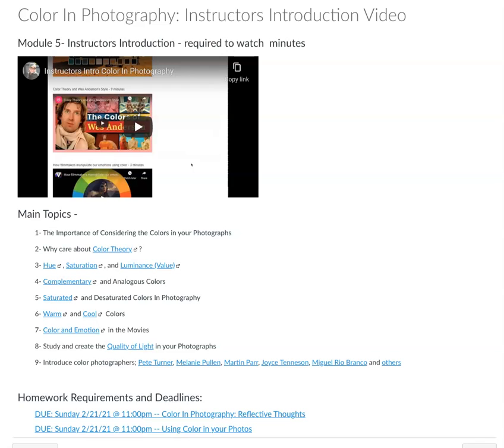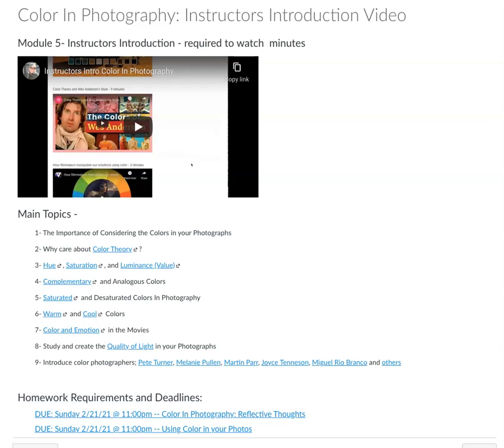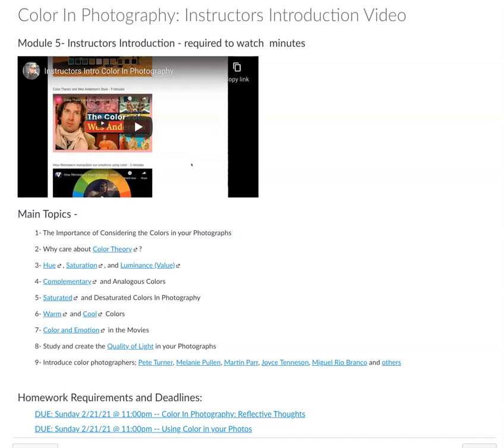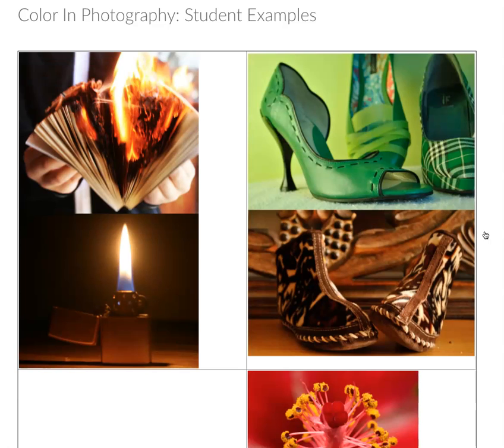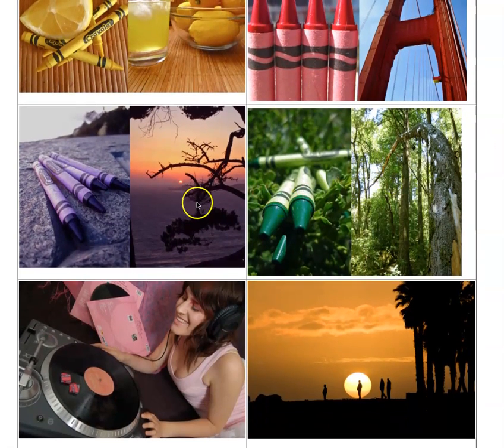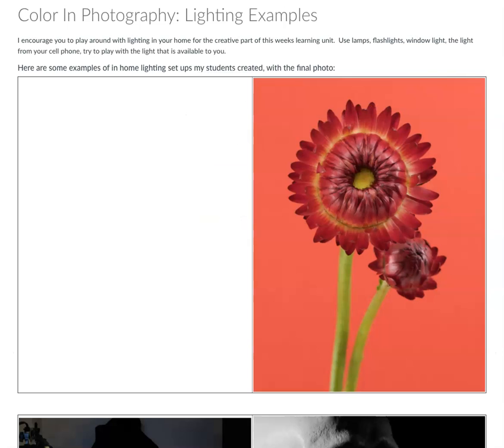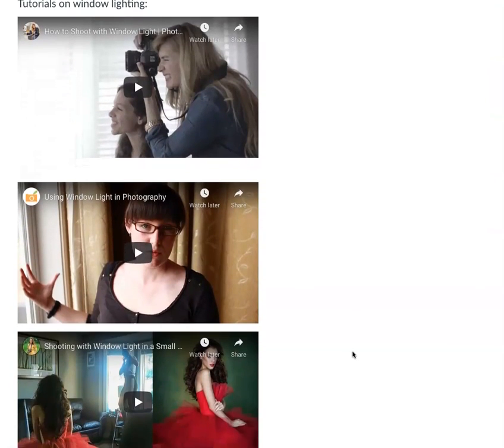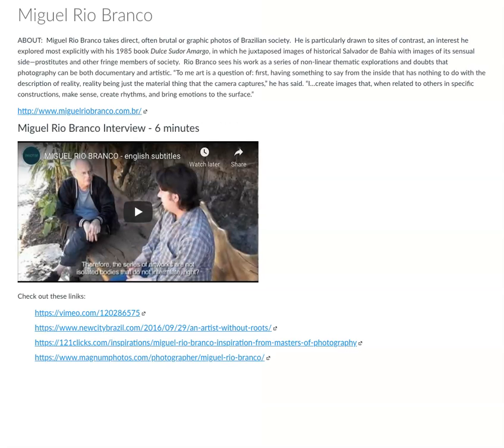Color In Photo Instructors Intro